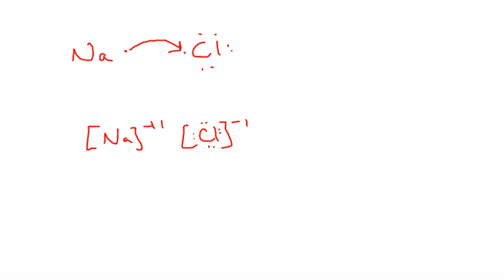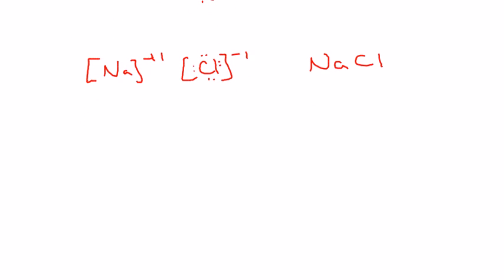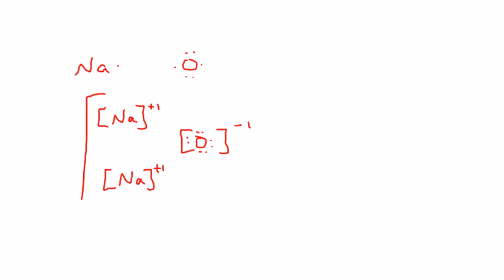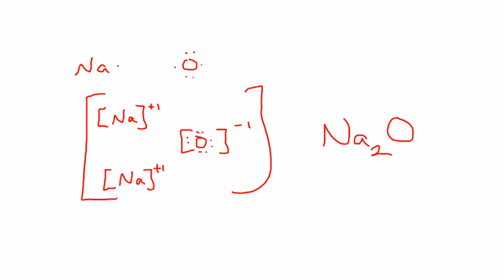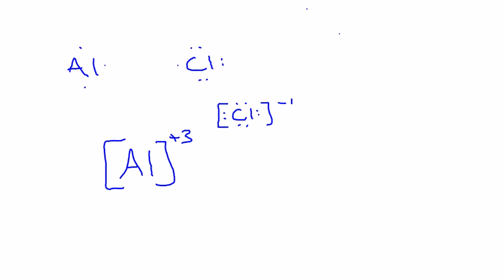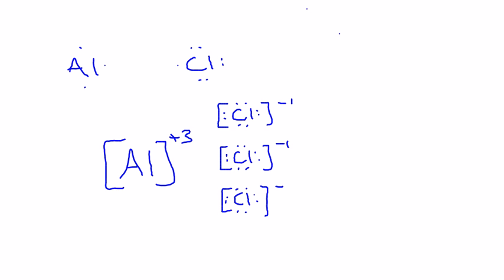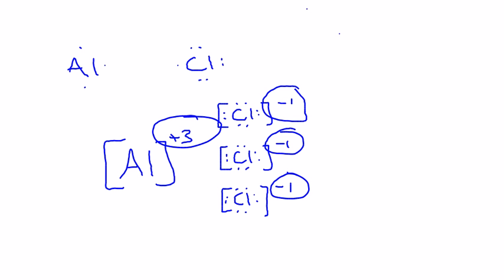Chemistry HW 4.4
Homework help video for Chemistry HW 4.4 on ionic Lewis Structures. Enjoy!